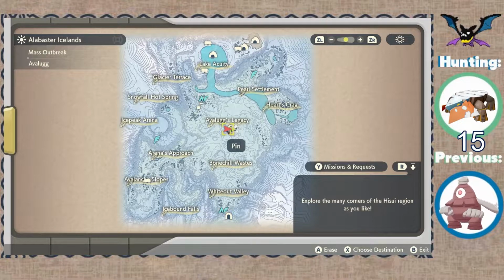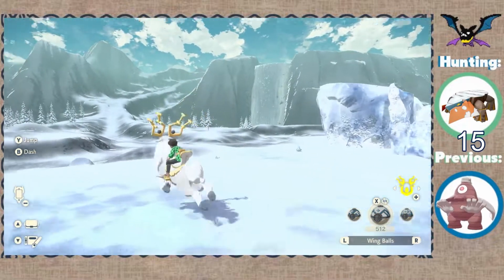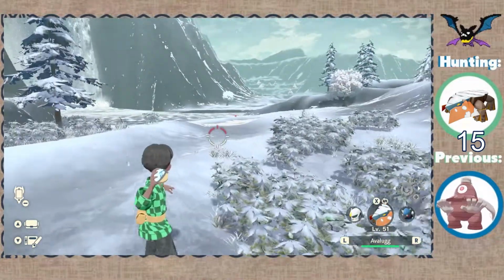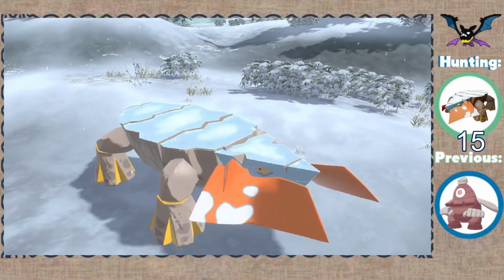[LIVE] Shiny Hisuian Avalugg after 15 Mass Outbreaks in Pokemon Legend Arceus !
Hope you guys enjoy this video ! Hopefully you can get this shiny and good luck to you !